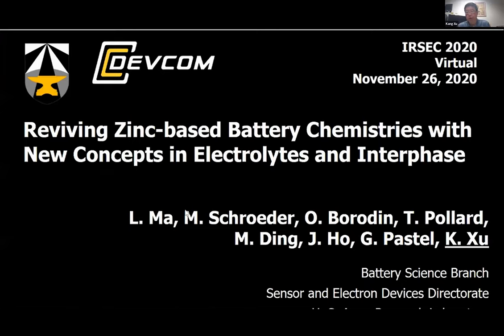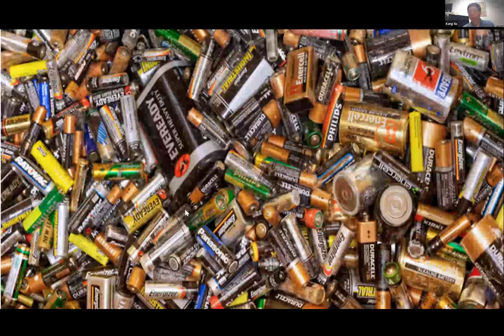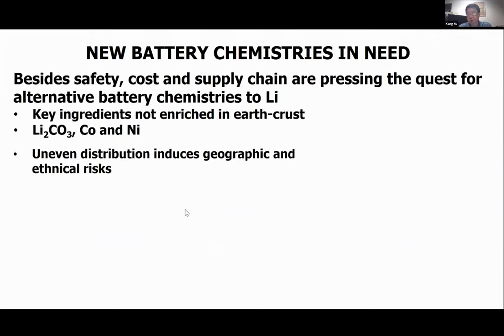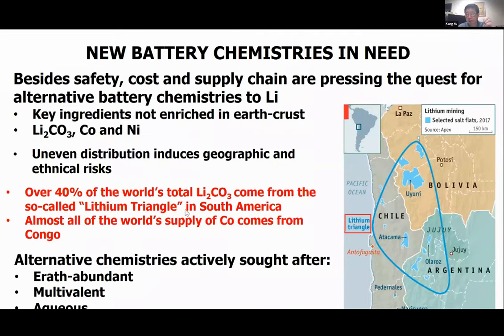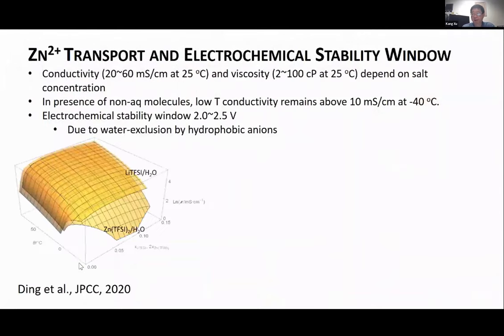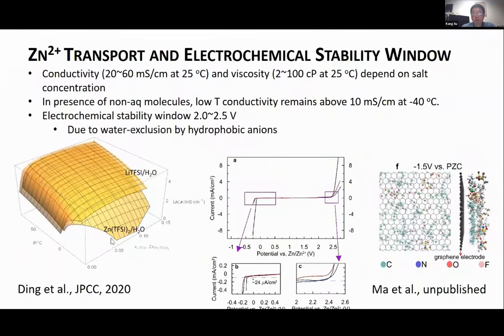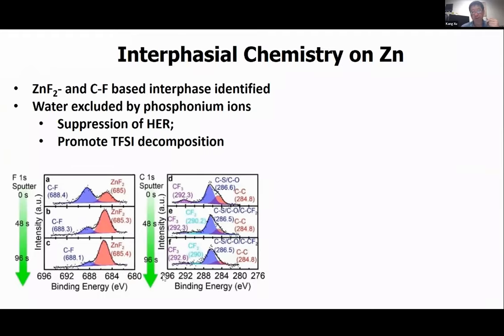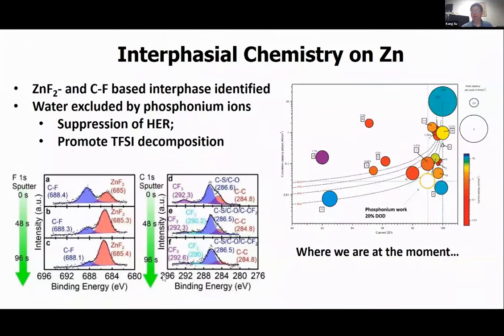Reviving Zn Battery Chemistries via New Electrolyte and Interphase Concepts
By Dr. Kang Xu , U. S. Army Research Laboratory, USA.
Presented in IRSEC20 - 8th International Renewable and Sustainable Energy Conference (Virtual Edition)
November 25-28, 2020 - Morocco.
Workshop 1 - Advances in Lithium-ion Battery and Beyond

Abstract:
Zn as the earliest battery anode has been an indispensable part of our daily life since the days of Alessandro Volta, and even the success of Li-ion battery did not completely eliminate its presence. However, the irreversibility of Zn metal anode in any electrolytes has always been the major barrier to efforts to make the batteries based on it reversible. Leveraging the knowledge and experience obtained from Li-ion and Li-metal batetries, we revisit this issue in an attempt to design and develop better Zn electrolytes and the related interfaces/interphases. This talk will summarize what we have achieved in the past 2 years.

Biography:
Kang Xu has been doing researches on electrolyte materials and interphasial chemistry for electrochemical devices. He has been recognized multiple times by Awards both inside and outside of Department of Defense.
He has published over 140 papers in peer-reviewed journals, written/edited 3 chapters/books, and currently holds 20 issued U. S. patents. Among these he is best known in the field for the two comprehensive reviews at Chemical Reviews in 2004 and 2014, which were regarded as desk references by the researchers, and a paper at Science in 2015 that marks the seminal work on high voltage aqueous electrolytes. He is an active member of the Electrochemical Society and Materials Research Society, and often serves in various academic/governmental/industry panels as expert in energy storage technology and materials. In 2016 he was elected ARL Fellow. His publications have received 11,000+ citations in the open literature, with an h-index of 57.